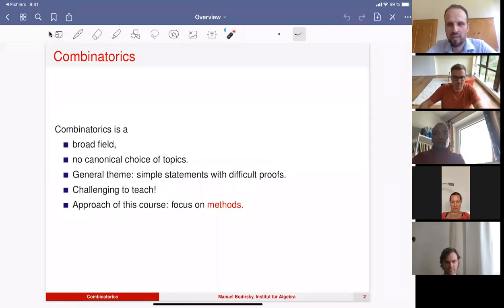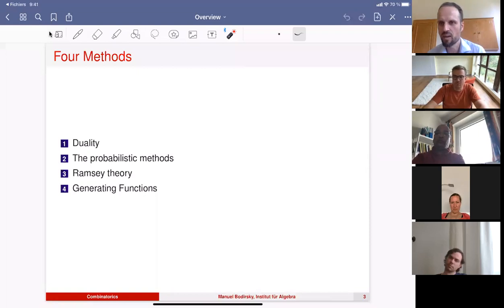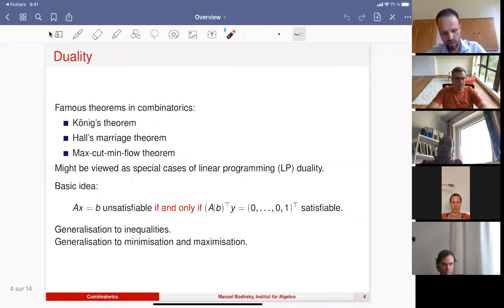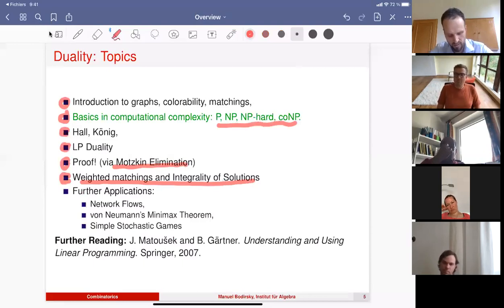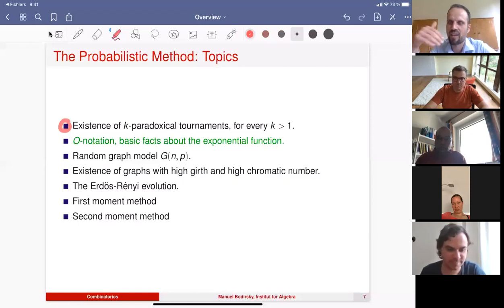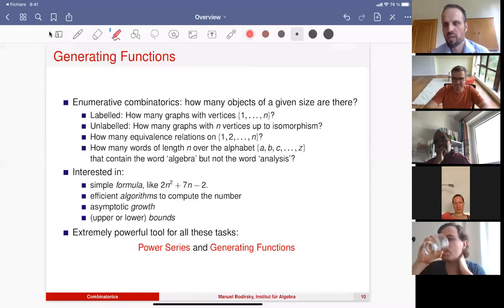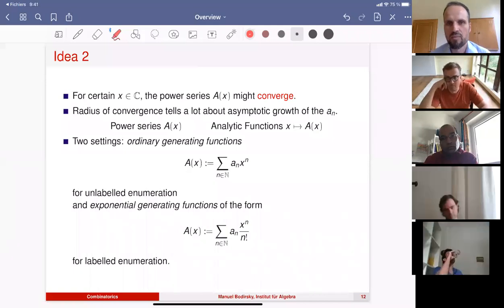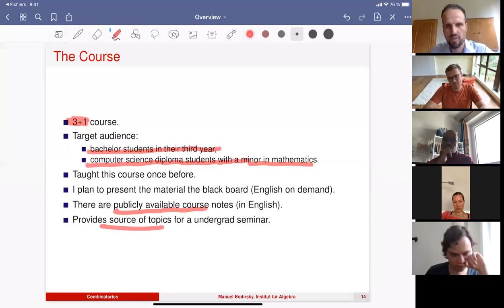What I teach in ... Combinatorics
An overview about the course "Combinatorics" that I will teach at TU Dresden in the winter semester 2021/22, given in the Seminar "Algebra, Geometry, and Combinatorics".